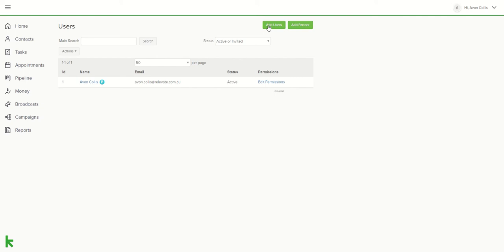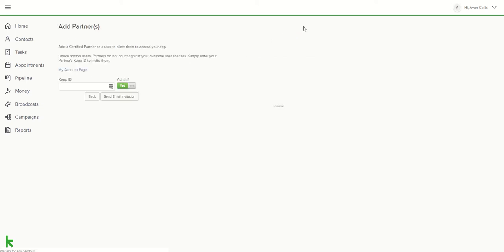Adding Partner in Keap CRM and Marketing Automation Software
How to grant access to your KCC (Keap Certified Consultant) or KCP (Keap Certified Partner) to enable them to assist you in the setup of your software.

My name is Avon Collis,

I am passionate about helping small to medium businesses use automation to a) help the owner get their life back,and b) get more sales and stay relevant in the age of automation.

I help business owners find software tools, tips and tricks to help them get their life back. Not just your usual productivity hack, I delve into the deeper concepts of gaining a strategic advantage. For example using knowledge management to empower your staff and free up more high level headspace rather than constantly chasing your tail.